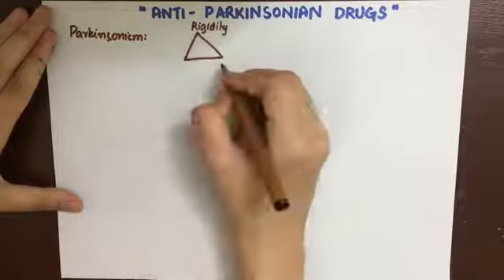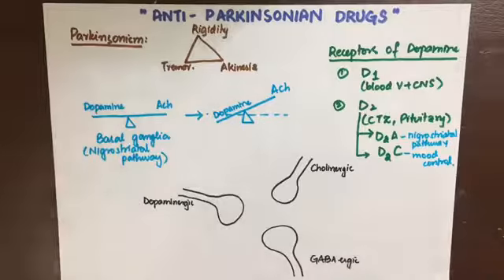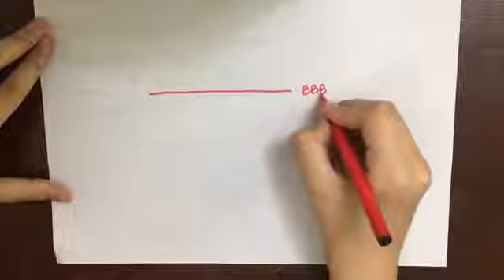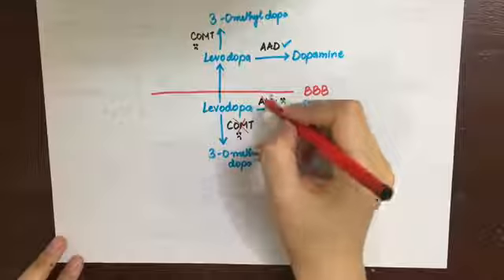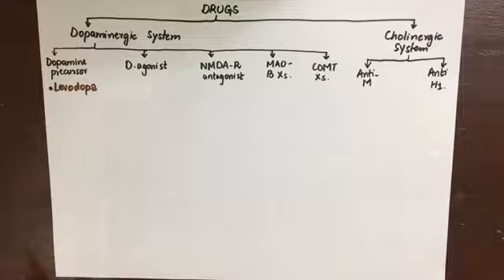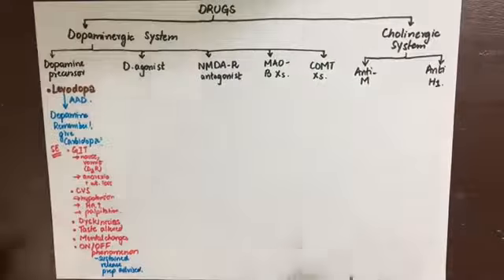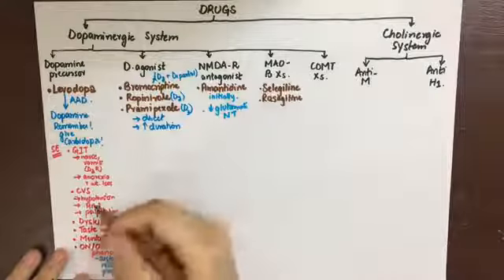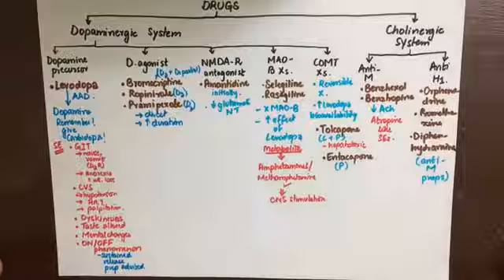Pharmacology- Parkinsonism- Anti Parkinsonian drugs -CNS